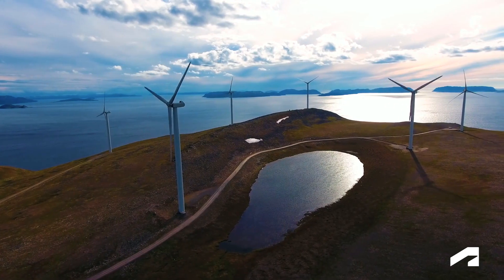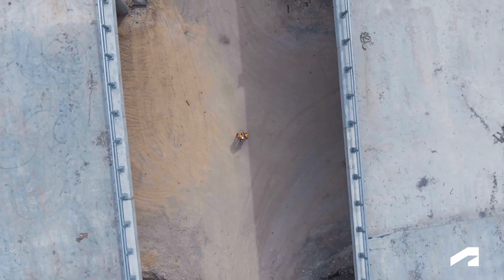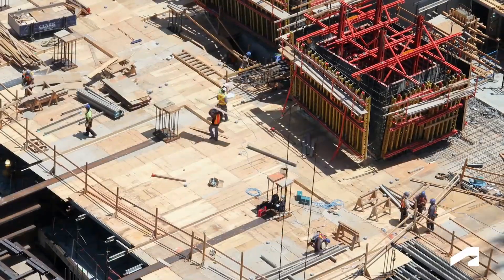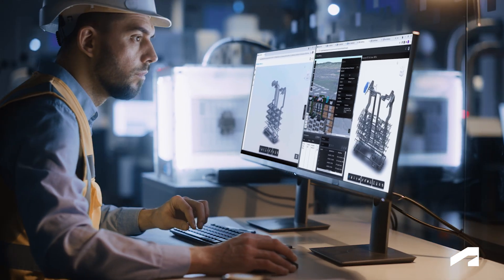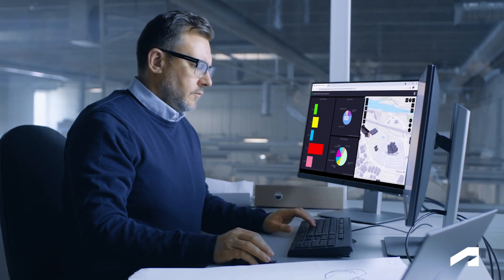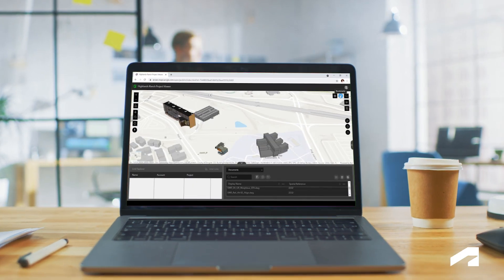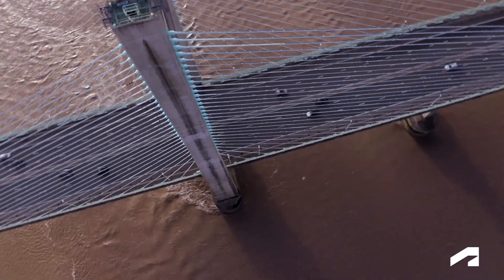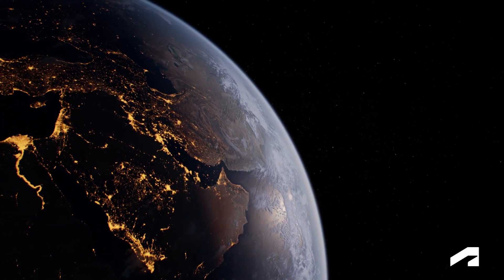Explore digital models in real world context with BIM & GIS Cloud Collaboration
See the status of built assets with up to date construction documents, models and other asset information in its native format. Entire project portfolios across cities, states and countries can be organised in a single dashboard. Be able to unite project information and geographic context, to better understand what to build, as well as where and why to build it.